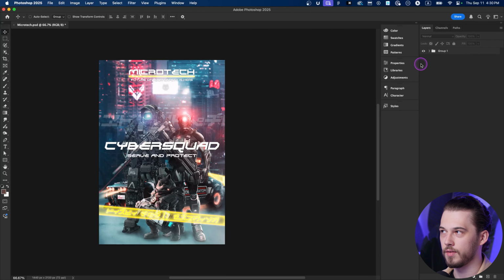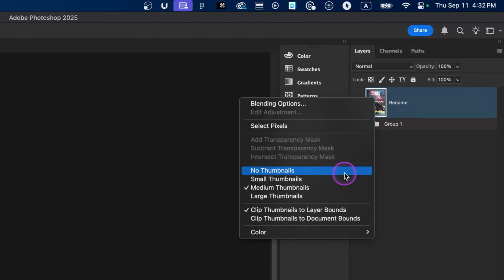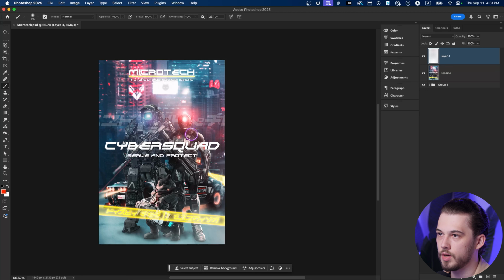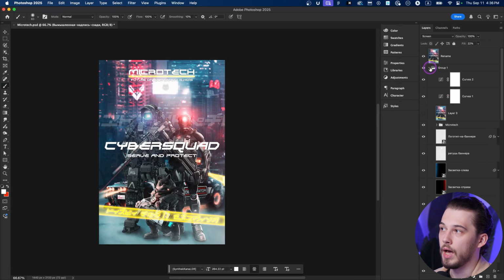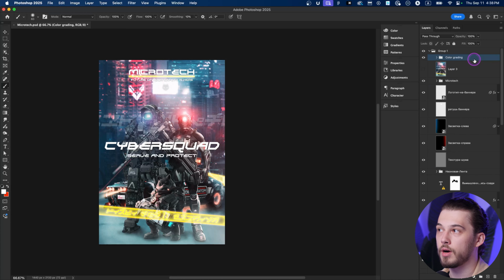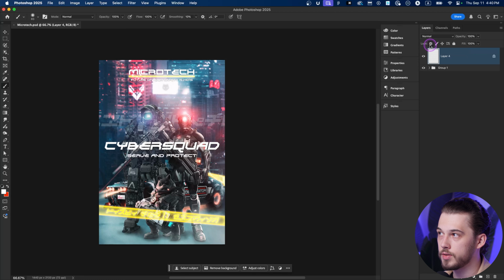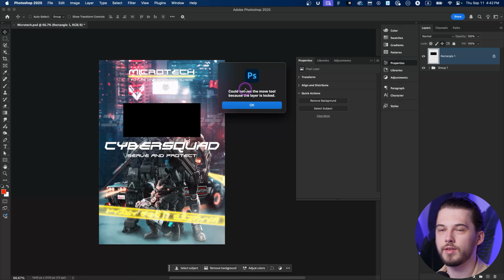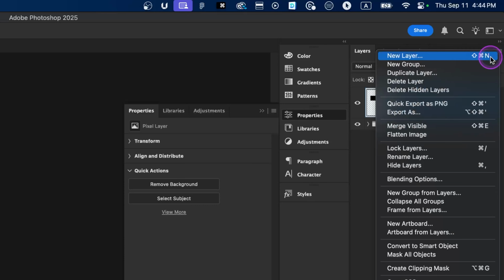Adobe Photoshop for Beginners #6 | Layers, Groups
Welcome to the episode #6 of Adobe Photoshop for Beginners! Learn how to master Adobe Photoshop from scratch in this step-by-step tutorial. Discover the essentials: navigate the interface, use key tools (Selection, Pen, Masks, Color Grading), and create crisp raster graphics. Perfect for designers, students, or hobbyists starting their creative journey!

Mouse (MxMaster 3S)
Headphones (AirPods Pro)
Monitor (Asus Pro Art 27" 4K)
Keyboard (MxKeys)
Microphone (Shure SM7dB)
Mic Arm (Elgato Wave Mic Arm)
Mac (M3 Max 36Gb 1Tb SSD)
Camera (GH5)

🔸 Follow to see more unique content

► Timestamps:
00:00 - Intro
00:22 - Layers Panel & Options
06:00 - Groups
07:50 - Layer Style
09:00 - Layer locks